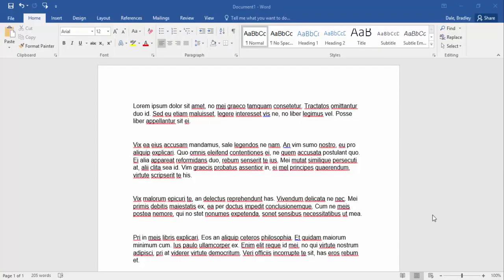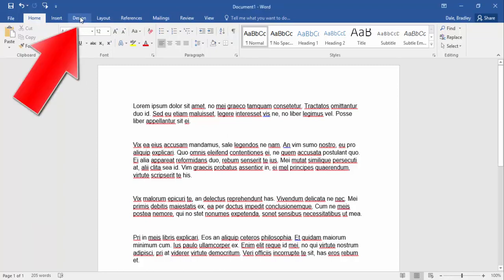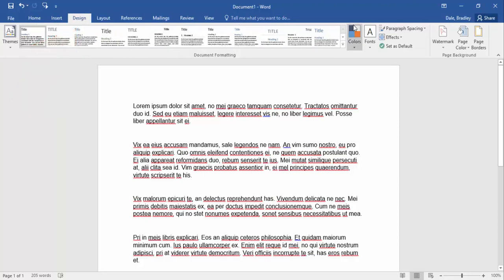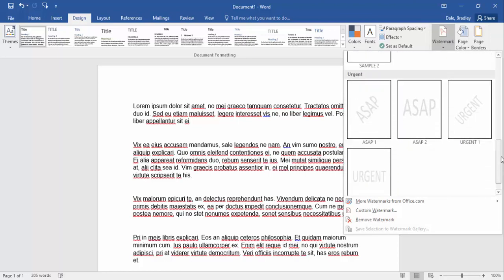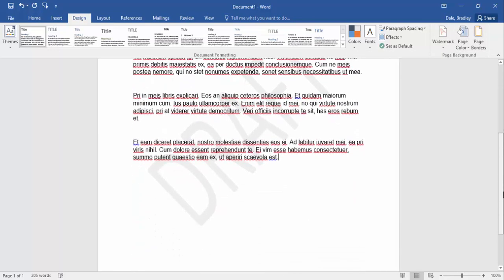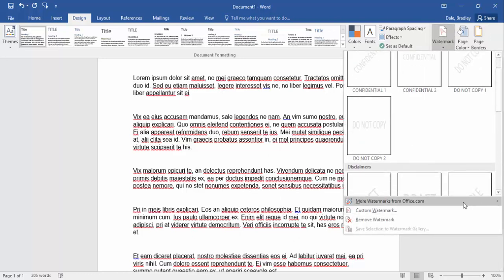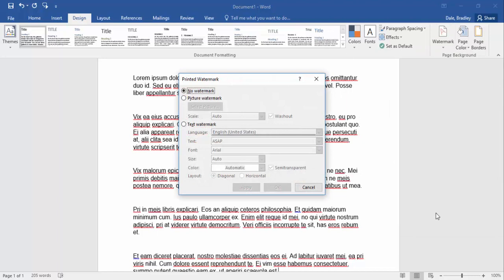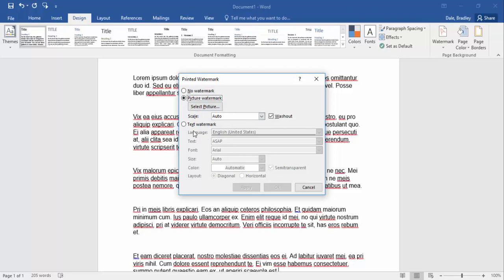How to add a Watermark in Microsoft Word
With Google recently adding the Watermark feature to Google Docs - I thought it would be a nice reminder on how to add a watermark in Microsoft Word.

This is a nice feature as you can send home a document to families with a watermark of your choice, you can send docs to others with your watermark on it, etc.